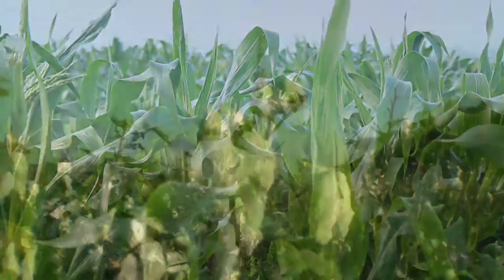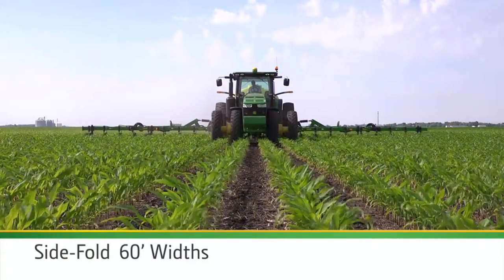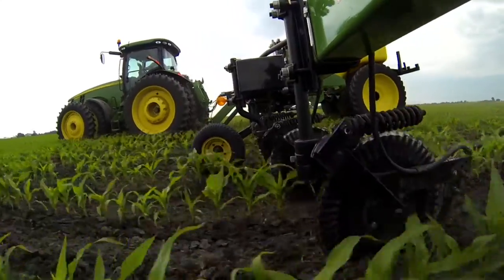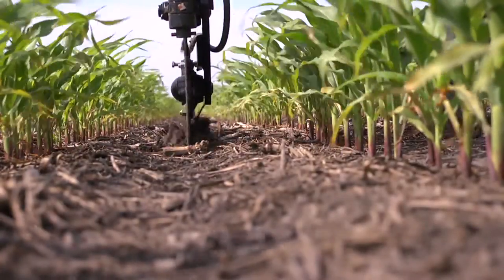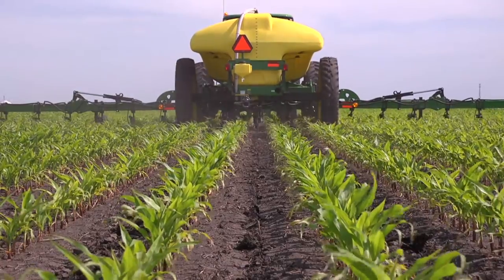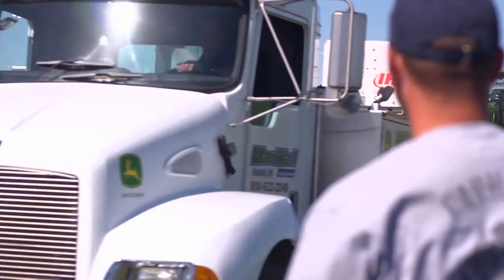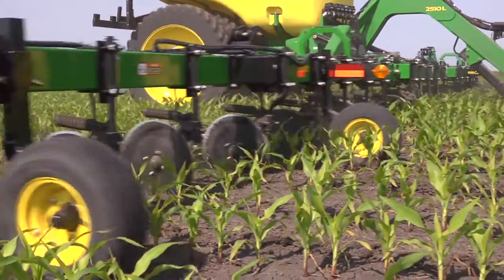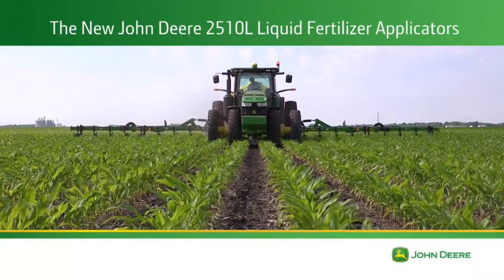John Deere: 2510L Applicator Video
The 2510 Liquid Fertilizer Applicators are built to optimize performance. The series offers a 2,400 gallon tank capacity, minimizes crop damage, and allows for tighter turns. John Deere's Farm Sight services puts customers in control of the data that drives their agronomic decisions.